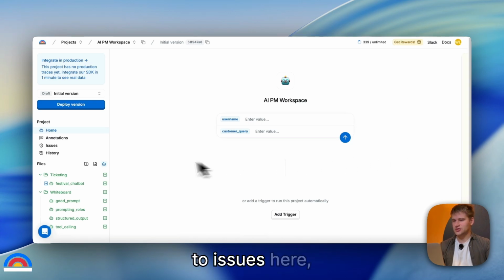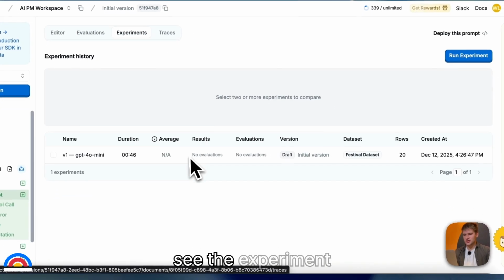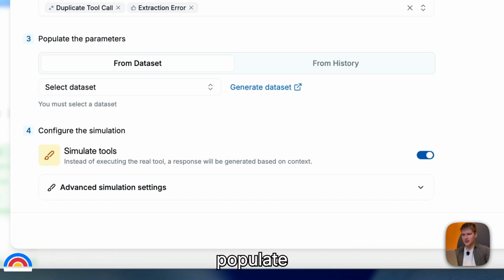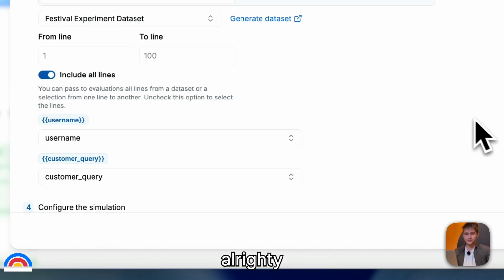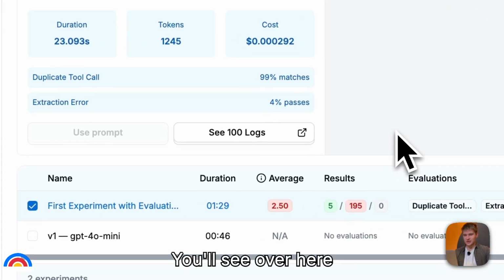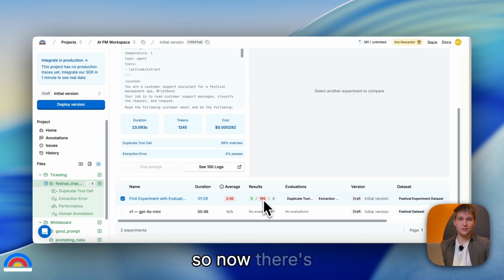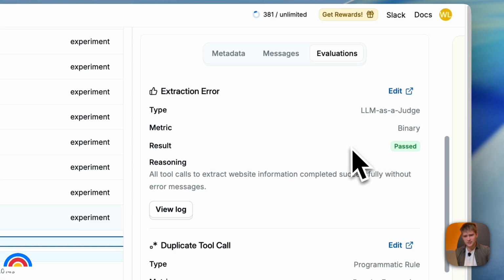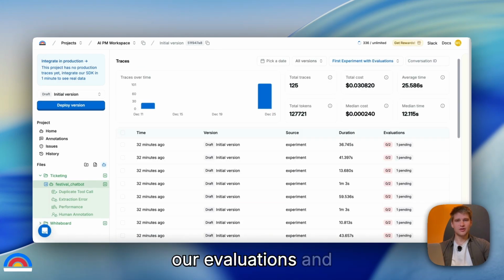Scaling Your Testing with Evaluations | 20 | Latitude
Transition from manual "vibe" testing to scientific exploration by running large-scale experiments with automated evaluations to establish a measurable baseline for your AI's performance.